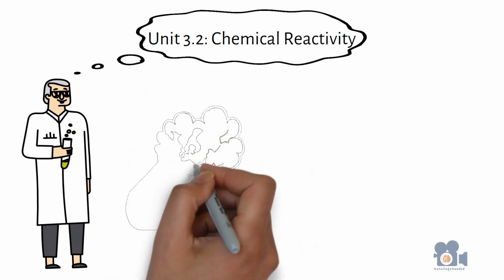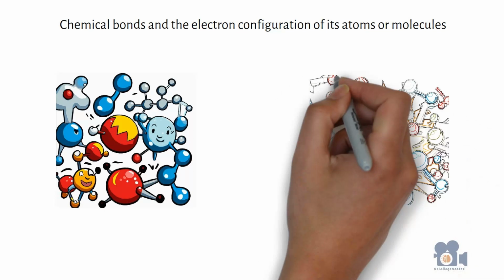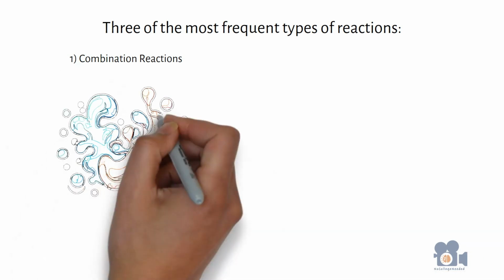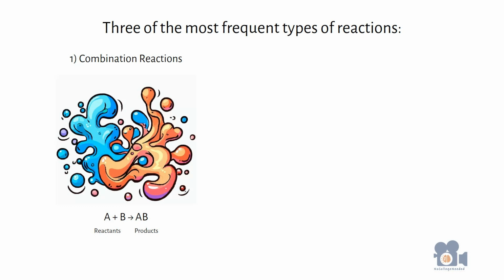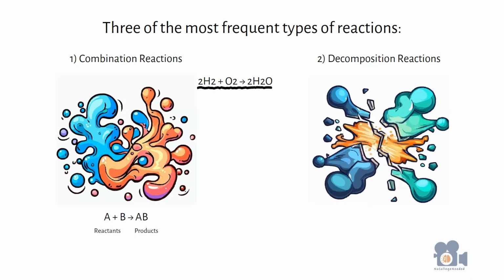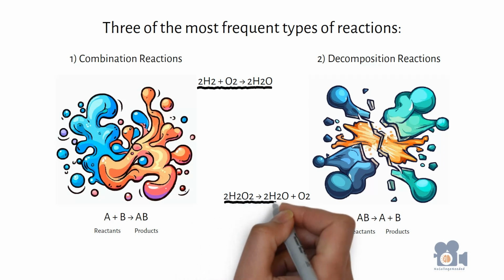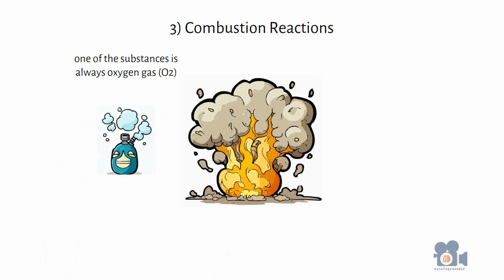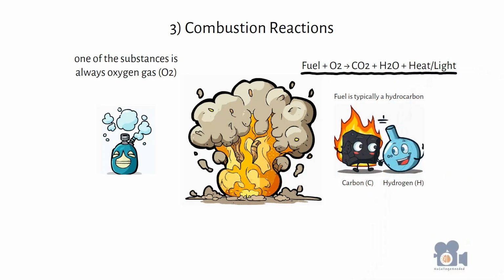Chemical Reactivity | Explained by a Ph.D. Chemist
Dr. Bedard(Ph.D.) delves into chemical reactivity, the capacity of a chemical substance to undergo reactions with other substances, serving as the foundation for all chemical processes and transformations. The reactivity of a substance depends on its chemical bonds and electron configuration, with factors such as temperature, pressure, concentration, and catalysts or inhibitors influencing it. Key reaction types include:

- Combination reactions: Two or more substances combine to form a more complex substance often releasing energy as heat.
Decomposition reactions: A single compound breaks down into simpler substances typically requiring energy to occur.
Combustion reactions: A substance combines with oxygen, usually exothermic, producing and releasing heat/light (e.g., the combustion of methane).

These principles highlight the importance of understanding chemical reactivity for predicting and controlling chemical processes, from the molecular interactions that determine a substance's reactivity to the broad applications in various chemical reactions.

How To Understand Chemical Reactivity.

Unit 3.2: A short description of Chemical Reactivity. For more information please visit nocollegeneeded.org.